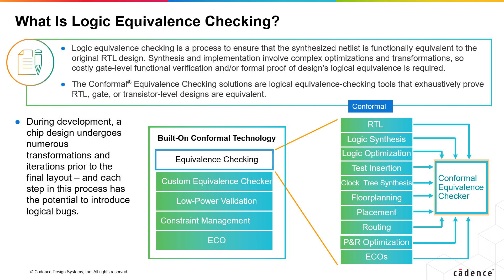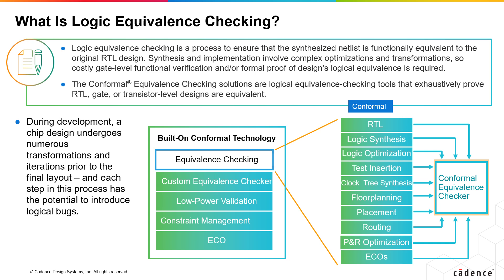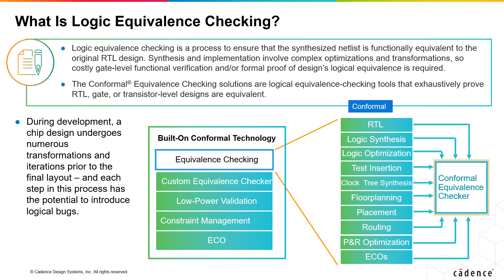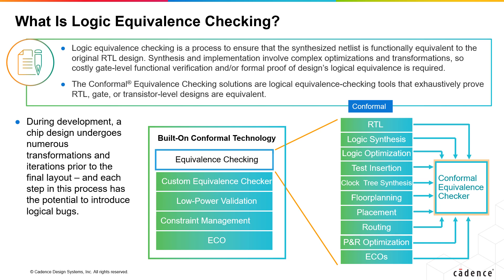What Is Logic Equivalence Checking in VLSI Design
In this 1-minute video, you will explore the definition of Logic Equivalence Checking?